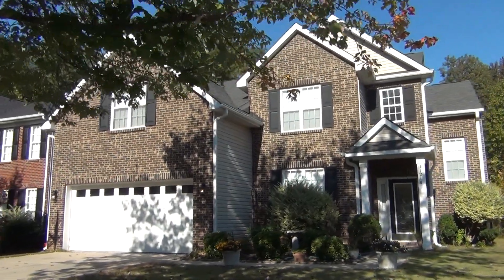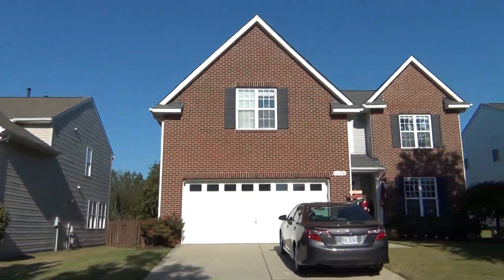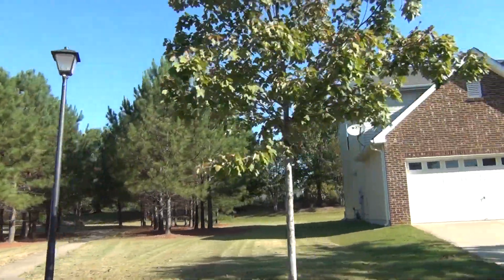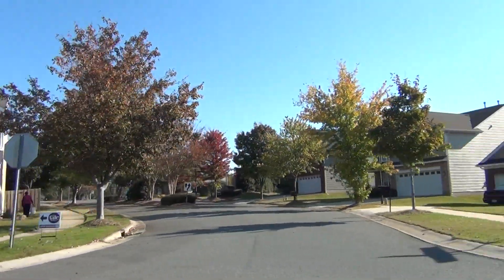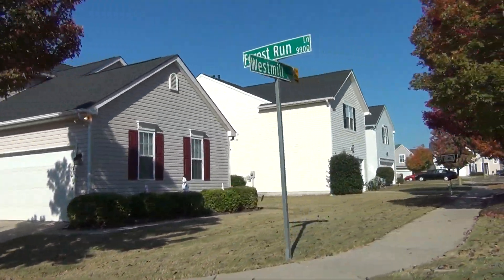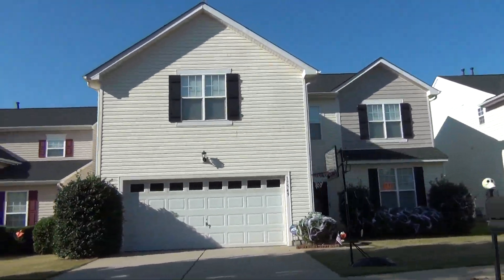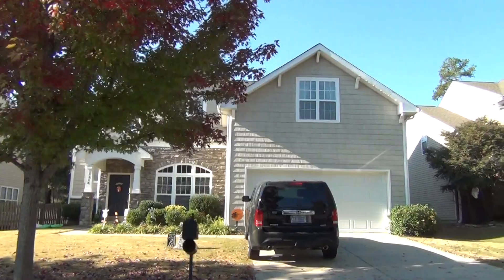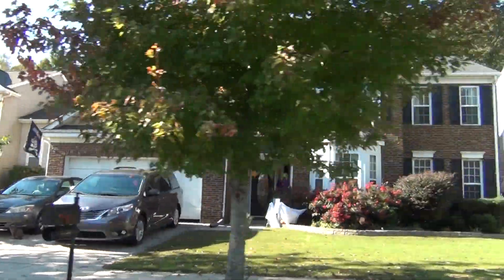Charlotte NC 28277 Southampton Neighborhood House Values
Charlotte NC 28277 Southampton neighborhood house values in 3rd quarter 2016 reflect positively for those who purchased their Southampton or Southampton Commons house from Centex or as a resale in 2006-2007, for instance.  Chris Nordyke and Roger Holloway - both Brokers with ProStead Realty - discuss why Southampton is not only a great place to purchase a home in south Charlotte NC's popular Ballantyne area, but also a great time for those watching average home value in Charlotte NC 28277, and Southampton in particular.  Take this exclusive YouTube real estate broker's tour and hear why NOW could be a great time to sell your home in Southampton subdivision in Charlotte NC's popular 28277 zip. Chris and Roger DO market differently from other Charlotte real estate agents.  Using high quality, professionally-videographed full motion video tours, and unique domain name websites (YourAddress.com) is all part of their high-end, high-touch marketing thrust. So, if you've been monitoring your Zestimate of Charlotte NC 28277 Southampton neighborhood house values, maybe it's time to invite Chris and Roger over for a no-obligaton chat at your kitchen table.